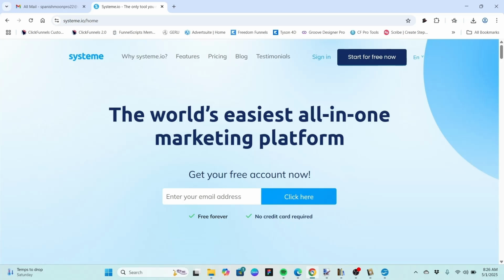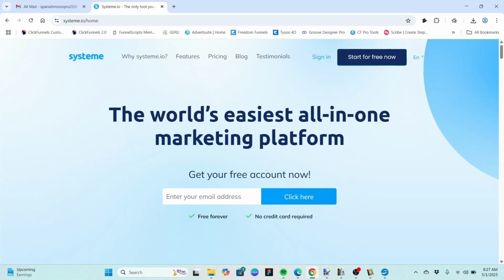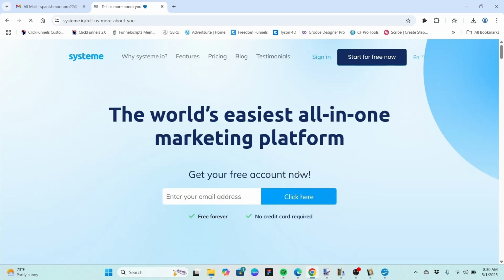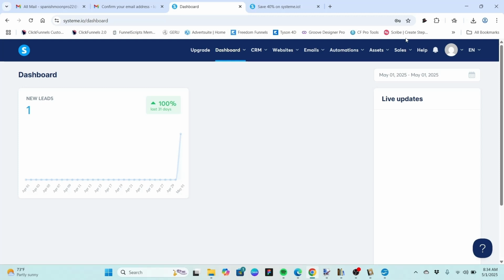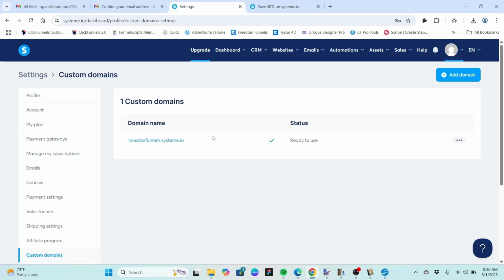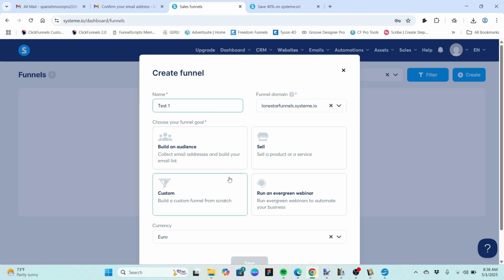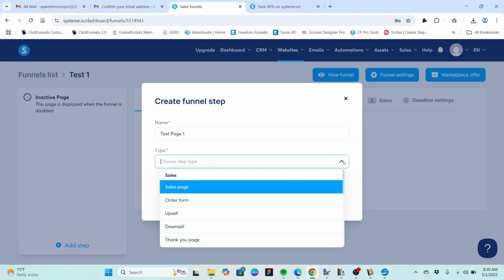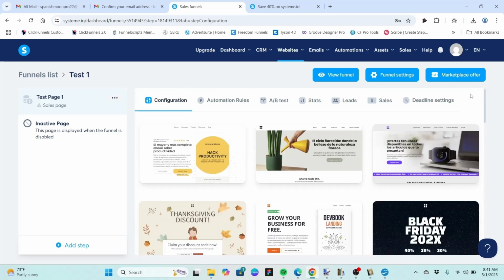How To Create A Systeme.io Freemuim Level Account (FREE Webpage and Sales Funnel Builder)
Want to build powerful sales funnels for FREE? In this step-by-step tutorial, I’ll walk you through exactly how to create your FREE freemium-level account in Systeme.io—a popular all-in-one platform for digital marketers, course creators, and online business owners.

With the Systeme.io Freemium plan, you get:
✅ Up to 3 Sales Funnels
✅ 15 Webpages
✅ 2,000 Email Contacts
✅ No credit card required or payment required

Whether you're just getting started with funnels or looking for a free tool to test your ideas, Systeme.io gives you everything you need with no financial risk. Perfect if you have been wanting to learn to build webpages and sales funnels but the cost of software has been a barrier.

In this video, you’ll learn how to:
- Sign up for a free Systeme.io account
- Navigate the dashboard
- Understand what’s included in the freemium plan
Start building your first funnel right away

In the future, I plan on making some video tutorials using Systeme.io. I particularly chose Systeme.io because the Freemium-level plan makes it possible for people to follow along using the same software platform I will be using in the video series.

Don't forget to get your FREE copy of System.io and get started building webpages and sales funnels!